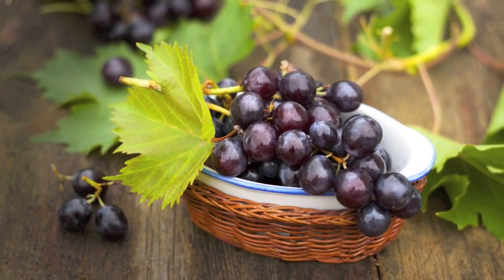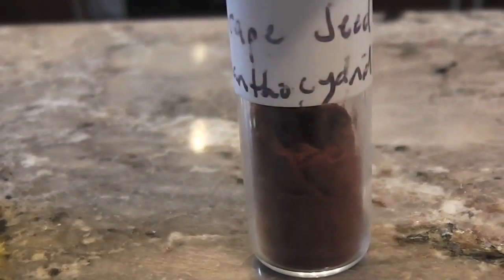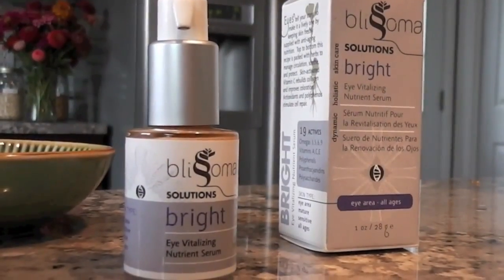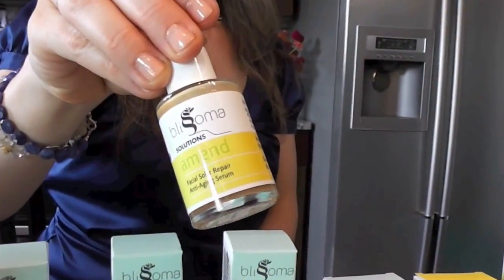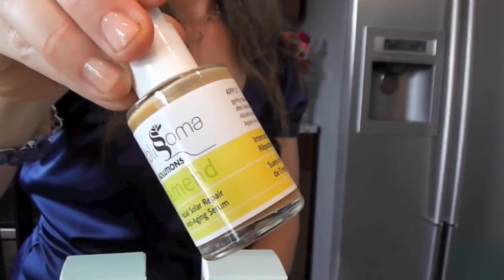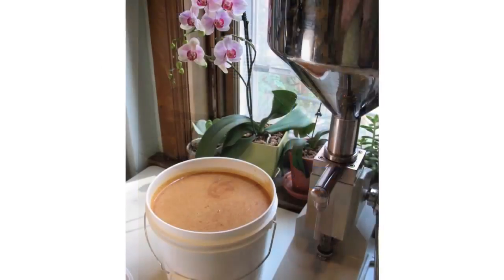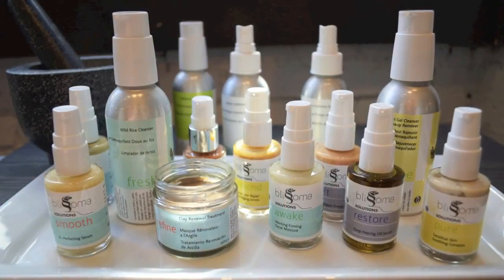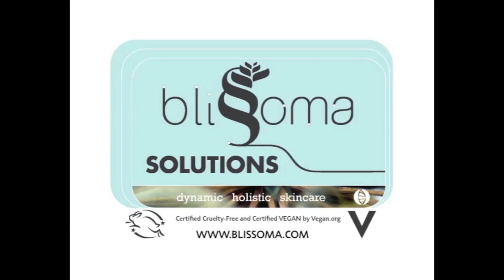See how seabuckthorn based products helps to glow your face skin.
Prima Nature Care launches the herbal products which is based on Seabuckthorn fruits and these products are totally make for your skin beauty. By using these products of Prima Nature Care you can feel changes in your beautiful life.